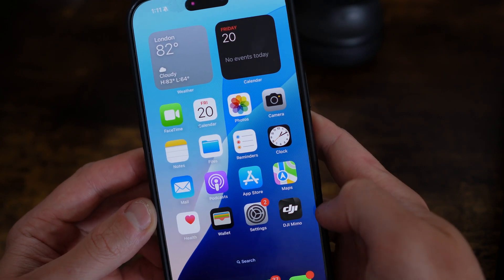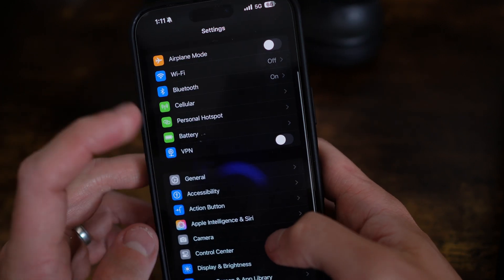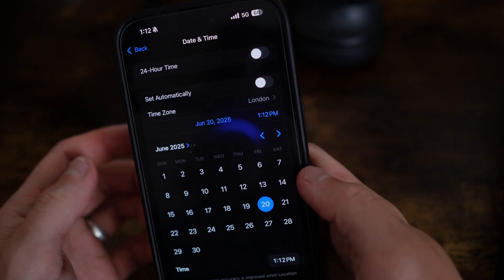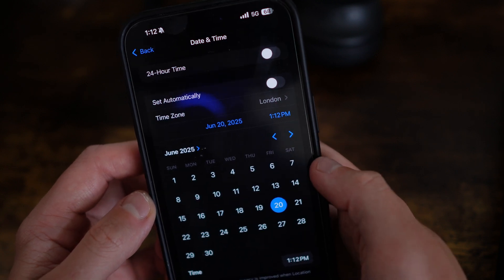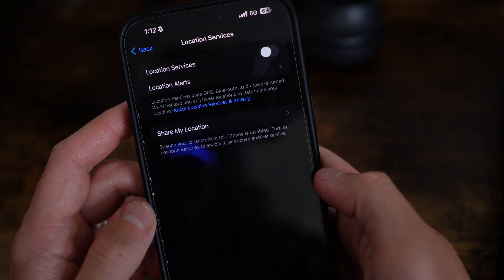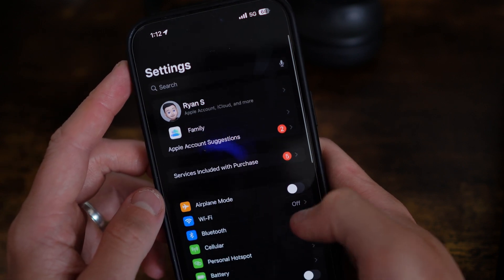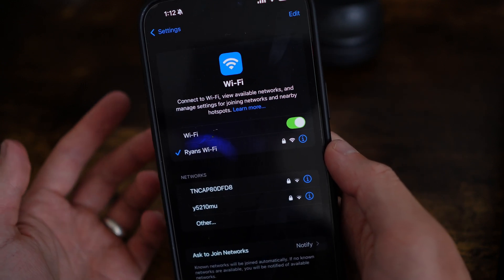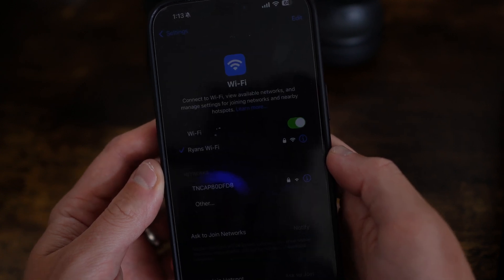How to Fix iPhone Apps Download Stuck in Waiting on Home Screen | Cannot Download Apps from AppStore